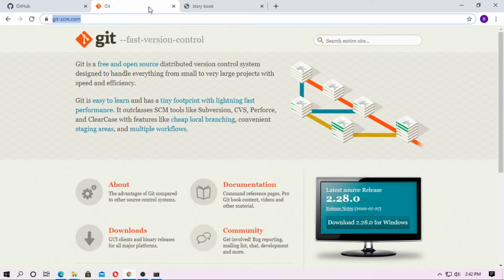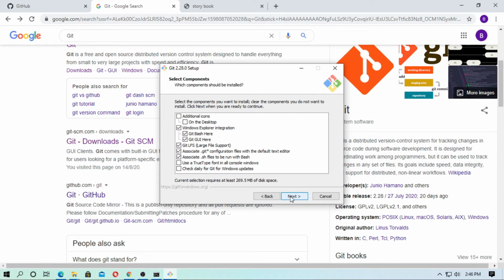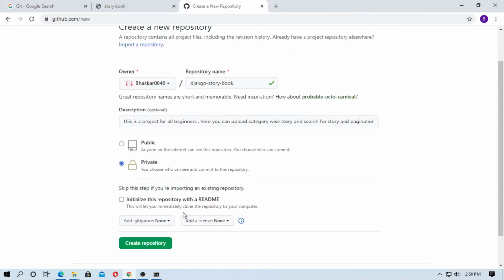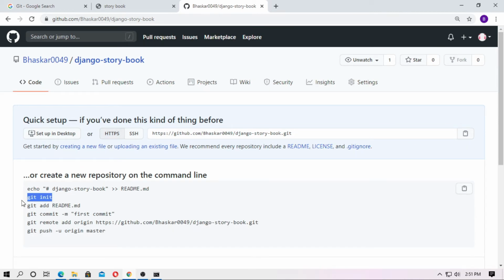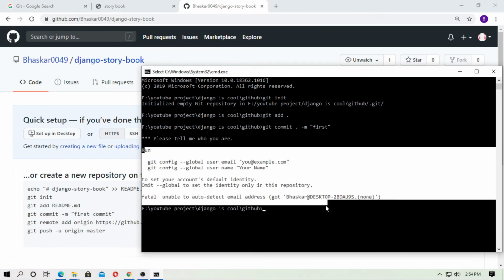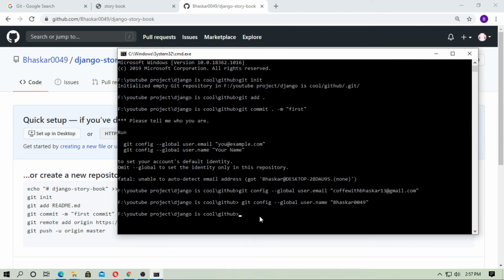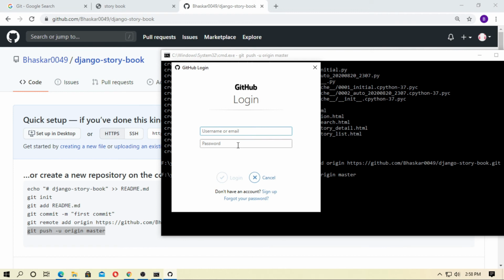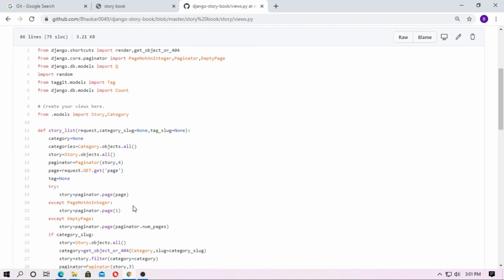what is git and github || Upload your project Github step by step || django project - #11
what is git and github , upload your django project on git hub step by step ,create free github account ,difference between git and github ,
Git & Gihub

Git :
 Git is a distributed version-control system for tracking changes in source code during software development

Github:
GitHub, Inc. is an American multinational corporation that provides hosting for software development and version control using Git

follow this playlist , this is a django project on story book for all and beginners

This is a complete django project for all and beginners
you can create this project
you will understand a lot of concept in django